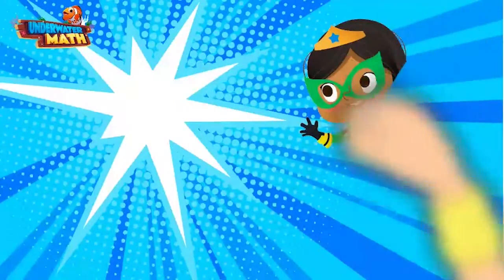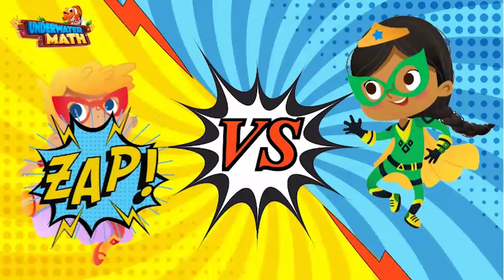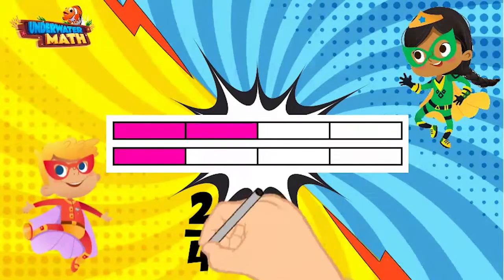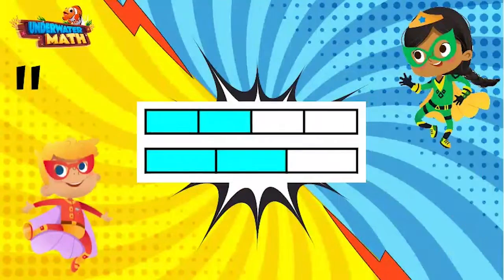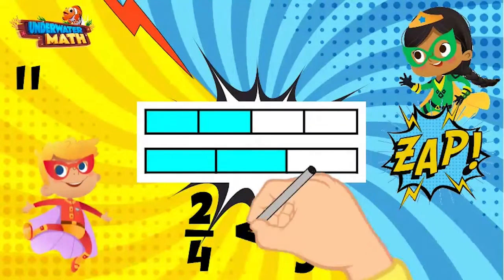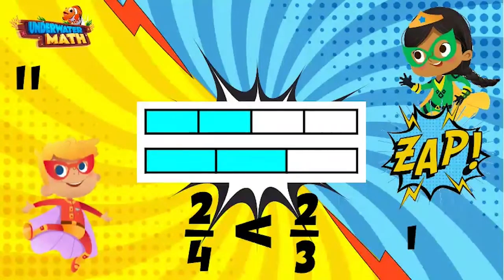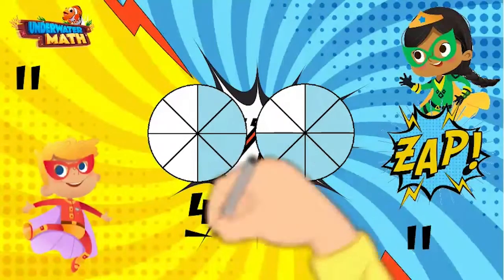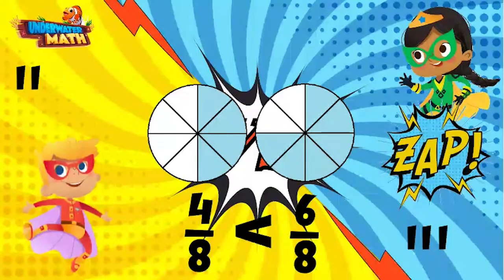Skill Builder - Comparing Fractions - 3rd Grade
Underwater Math provides engaging learning solutions for students. This video helps 3rd grade students who struggle with comparing fractions. A great remediation video that teaches the basic skills. TEKS 3.3.H, 3.6.E